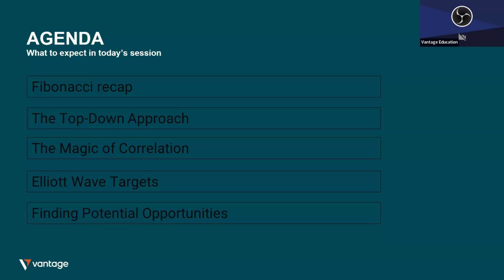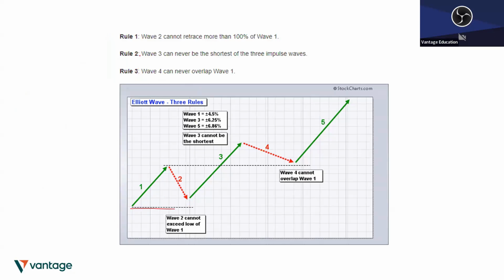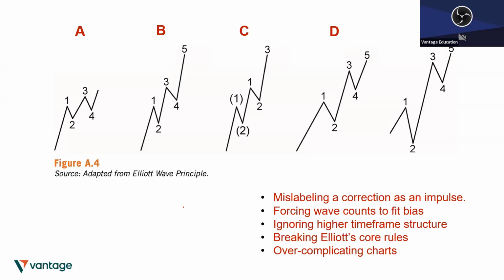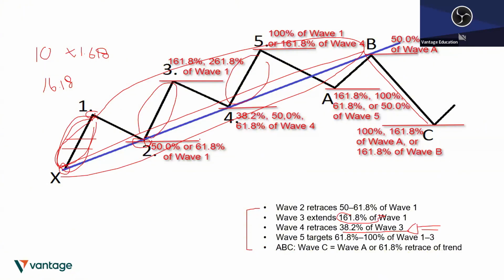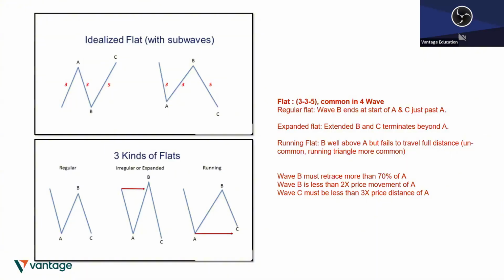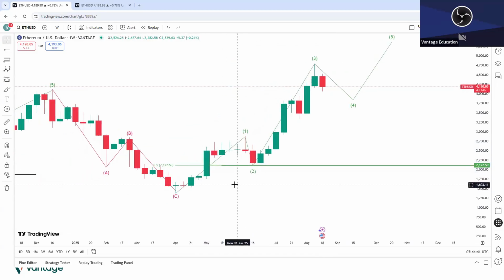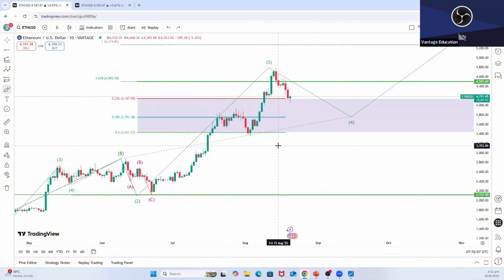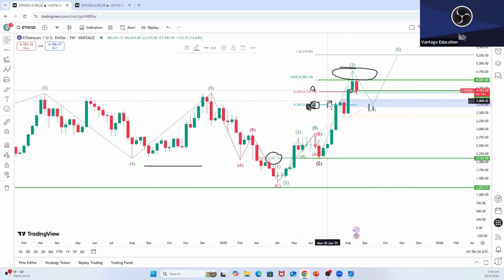Vantage Markets Webinar | 19 August 2025 - Elliott Wave Series (Part 3): Practicing Your Waves